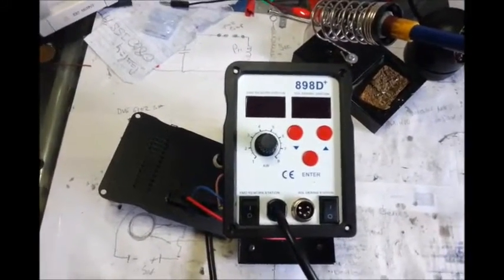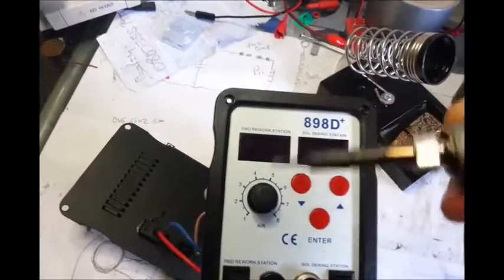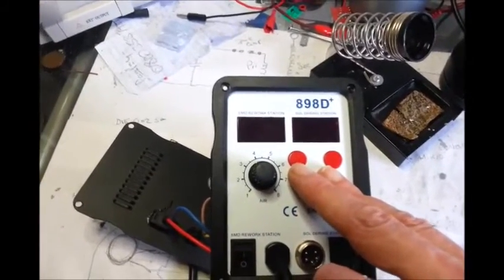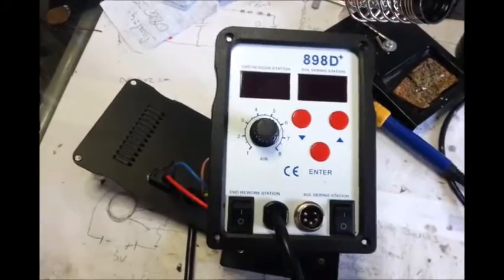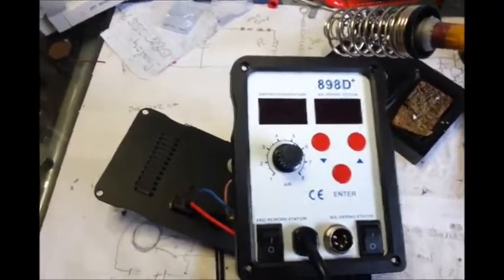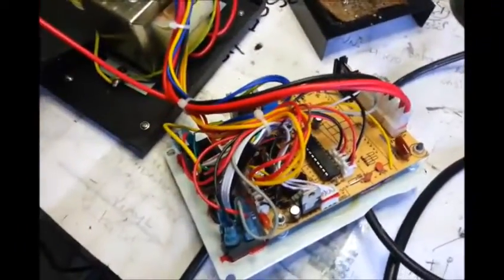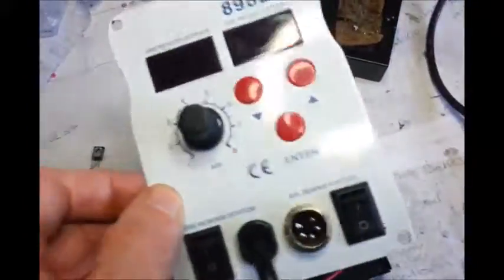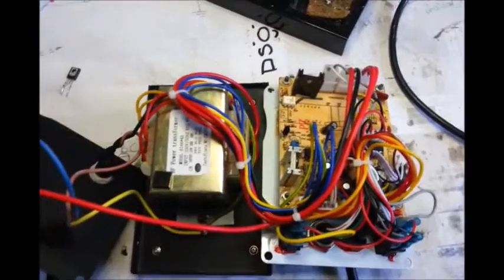Update: 898D+ Solder Station Blow Out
My Solder Iron last a little over two months, before death. It started with a cracked ring. Ended with a Triac blow out.
One day after ordering a new iron from china the unit dies. I open it up to find a chunk of silicon as it drops out. Not so happy day's.